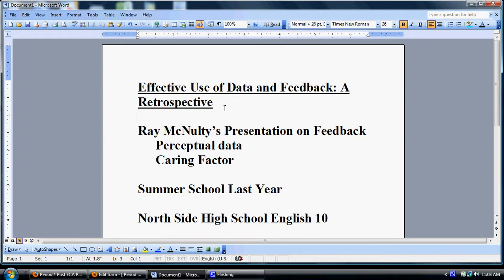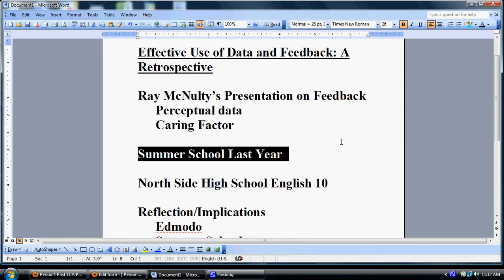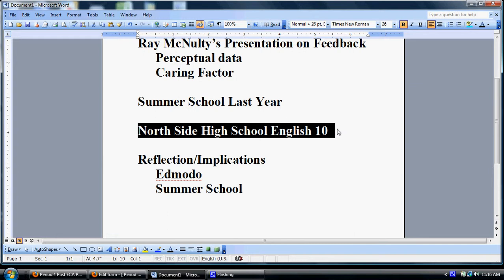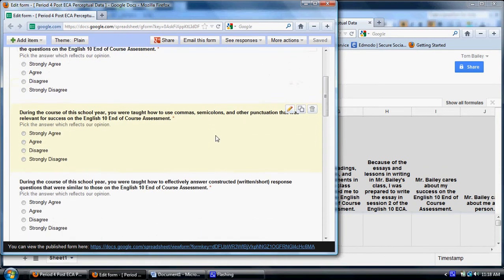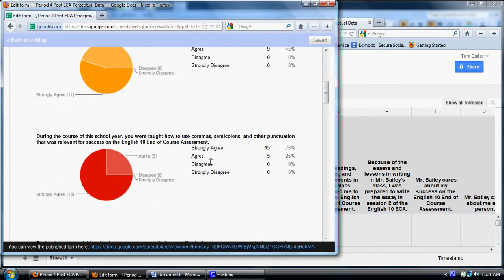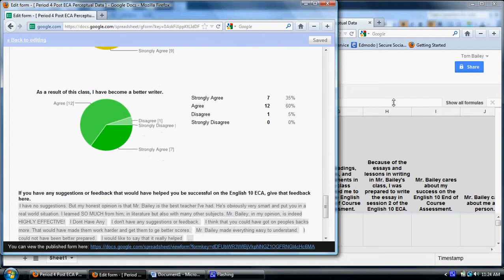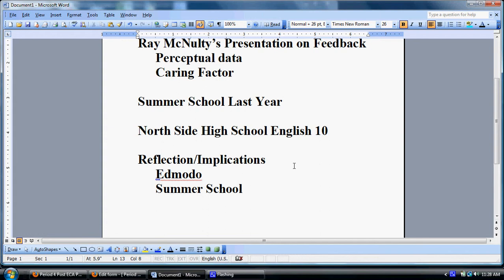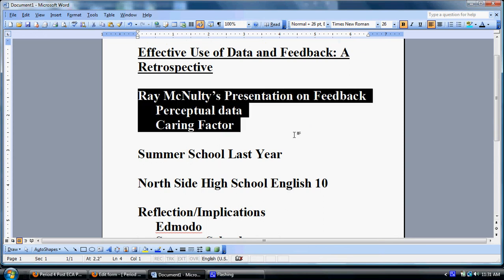Effective Use of Data and Feedback--A Retrospective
This is a reflection on education and the use of perceptual data to inform teaching and drive further learning.

This video addresses the following points:
I.  Ray McNulty's presentation on the use of feedback and data
   perceptual data and the care factor
II.  The practices of gathering this data during Summer School 2011, the 2011-12 School Year in English 10, and then Summer School 2012.
   types of questions and forms to ask
   data on relationship between content and skills of the course and the standardized test
   data on whether students perceive that a teacher cares about them or not and their achievement
III.  Results of the "care factor"
IV.  Reflection
   It leads to results on the tests: perception=reality
  Using technological resources like edmodo and effective instruction supports this
  we need to do entrance and exit surveys of students...